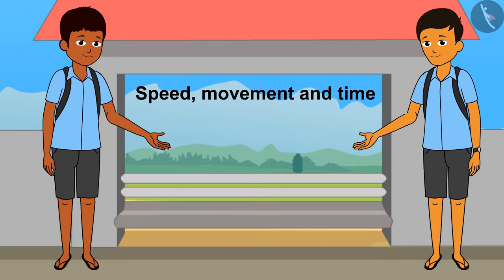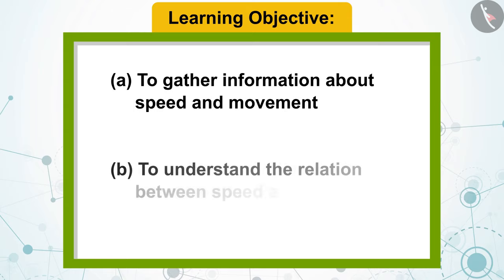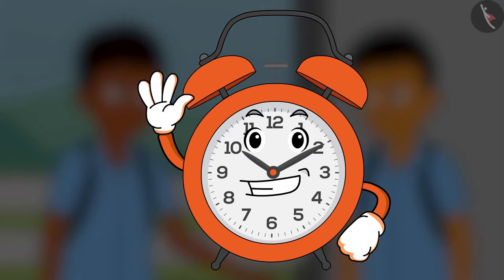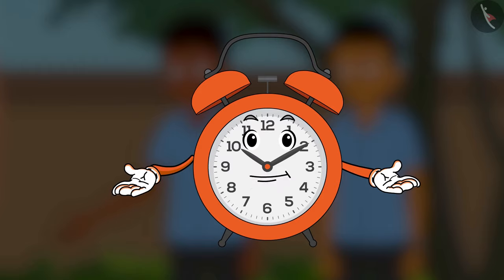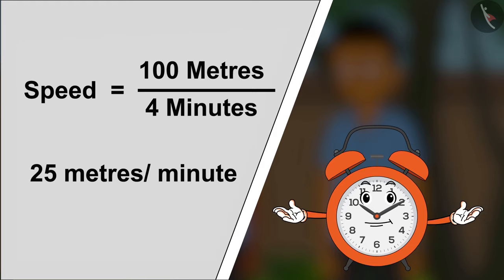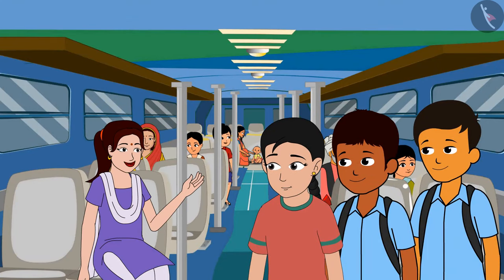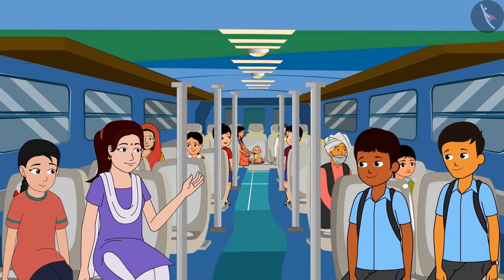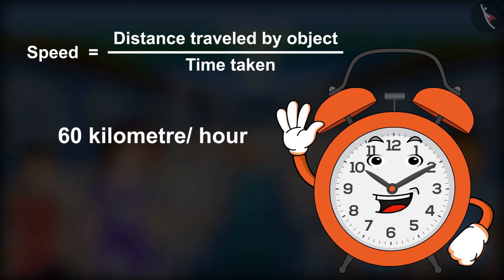Motion And Time | Part 1/1 | English | Class 7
Class 7 | NCERT | Motion And Time | Part 1/1 | English | Class 7 | Motion And Time | Motion

In this video, we will study about Motion And Time.